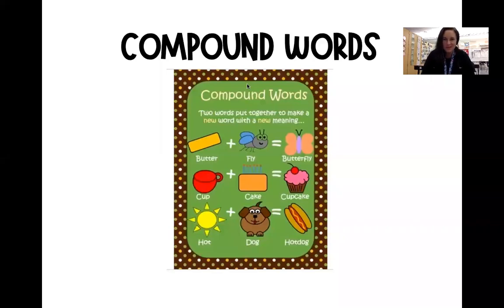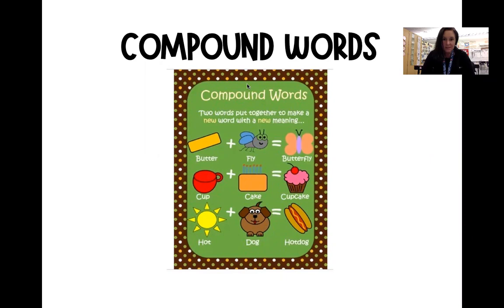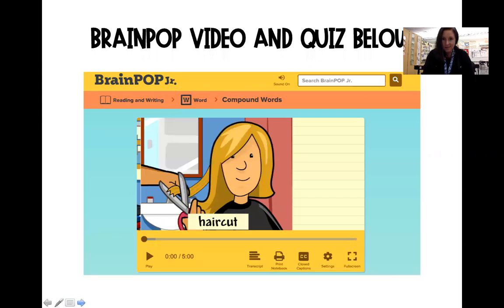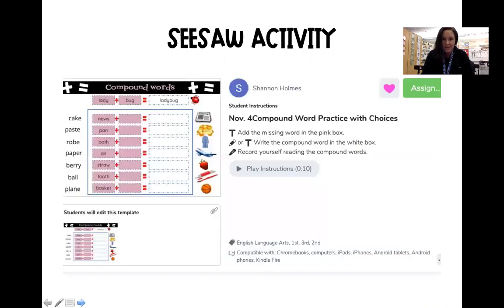Compound words vocab skill